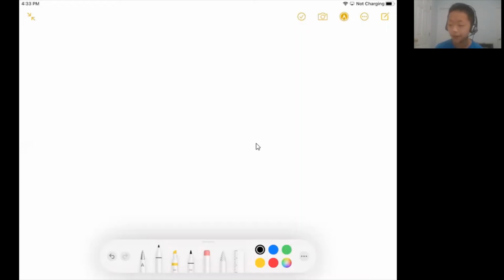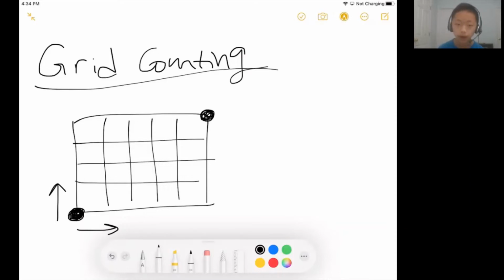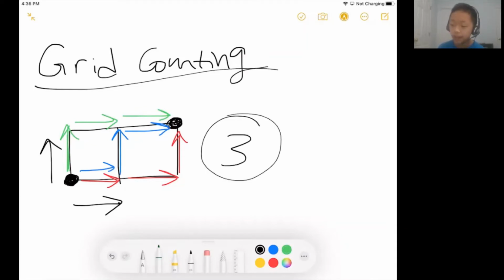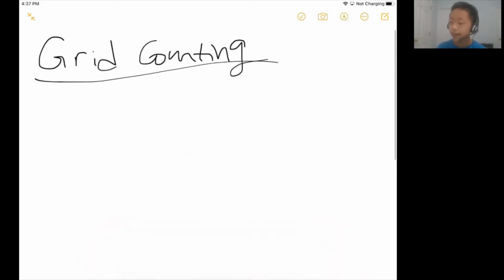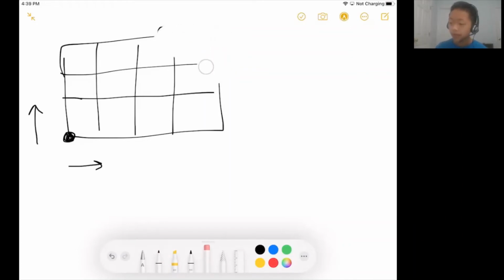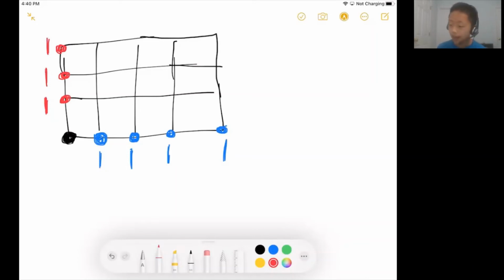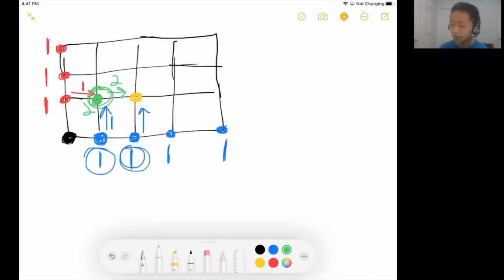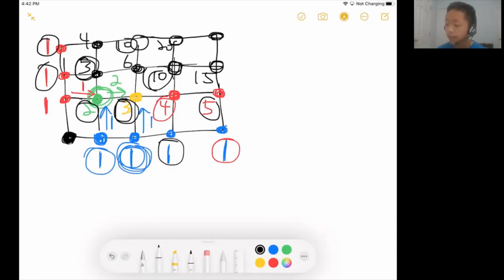Grid Counting Recursion Method and Example 1